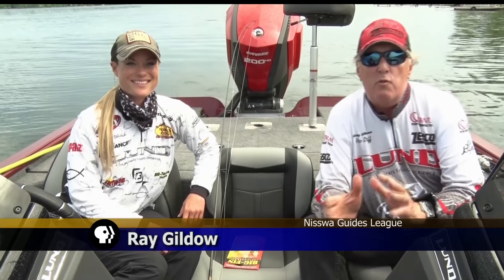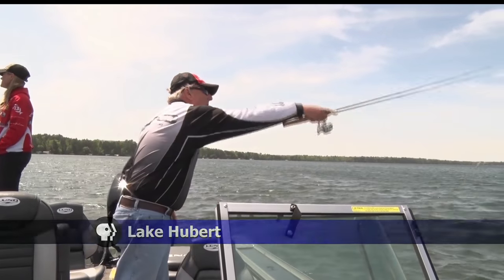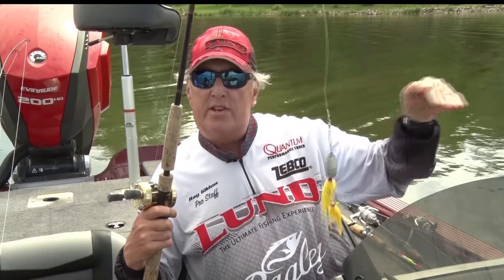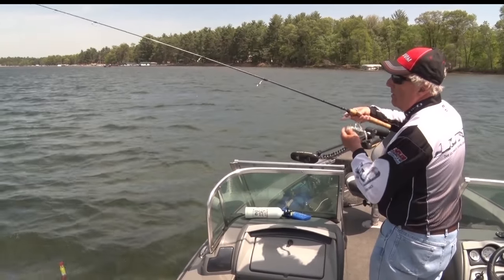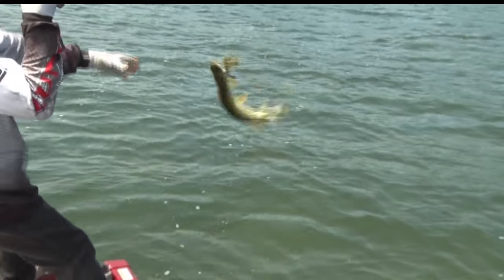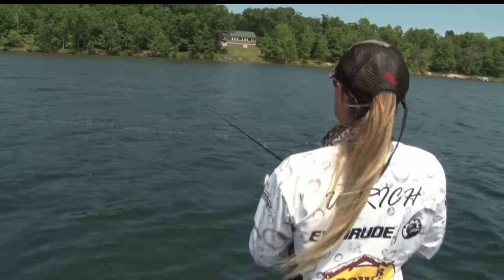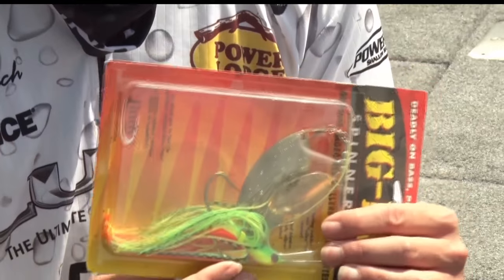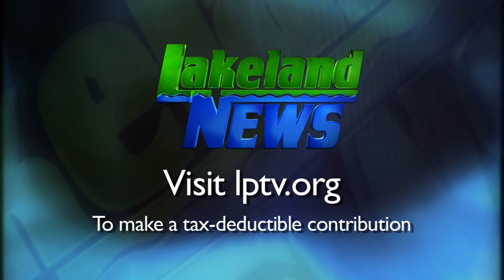Fishing Tips: Northern Pike Fishing